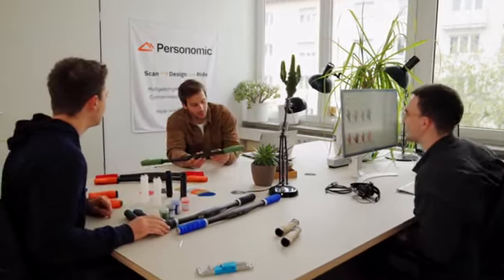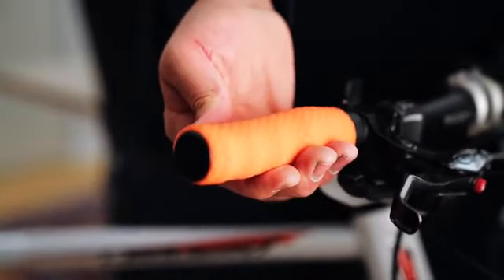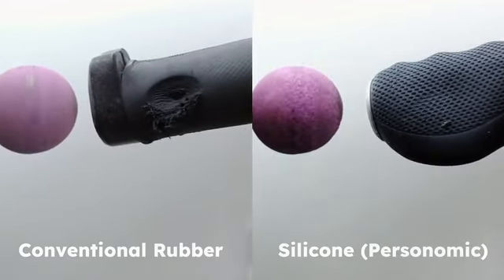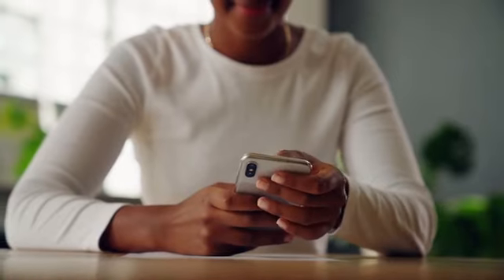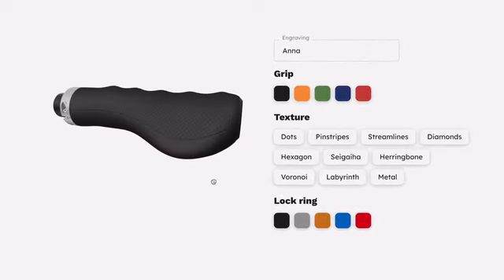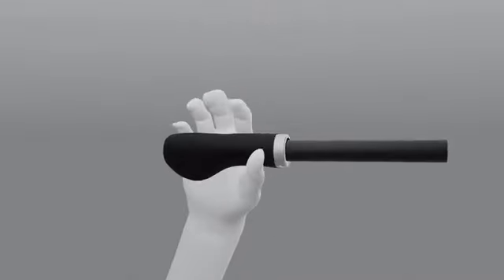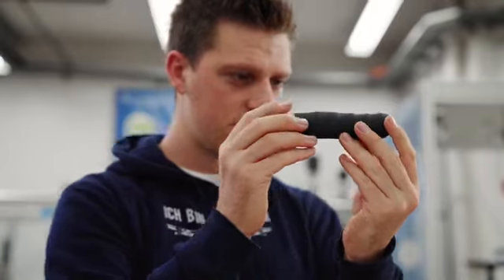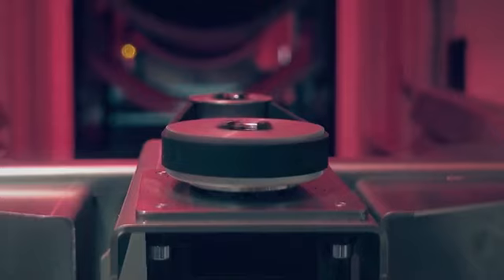Now on Kickstarter: Personomic - Custom-Made Bike Grips With High Durability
Personomic — Custom-made bike grips with high durability
3D-printed | Maximum comfort | Designed by you | No stickiness | 100% Made in Germany